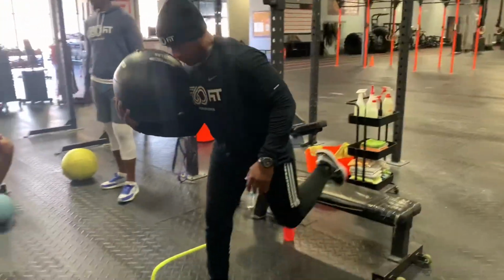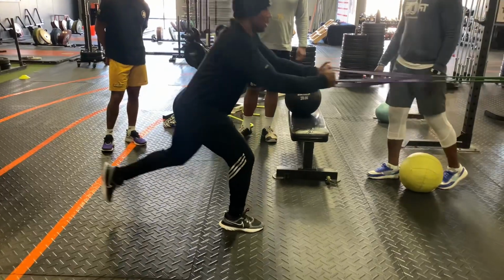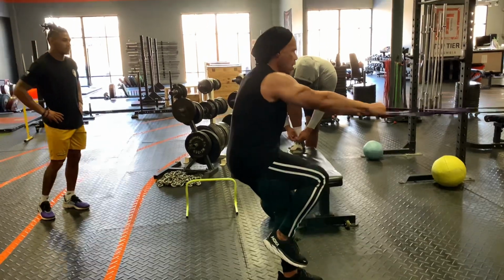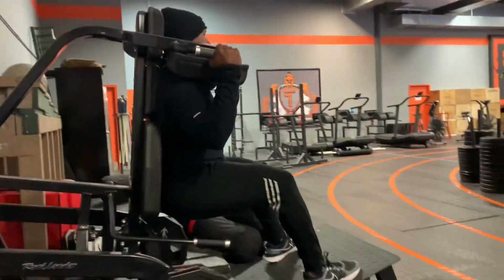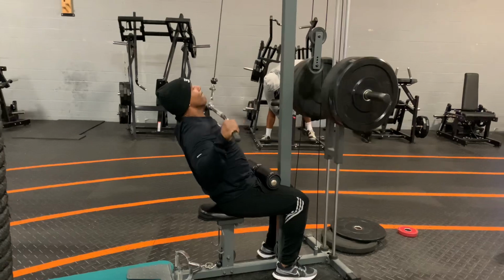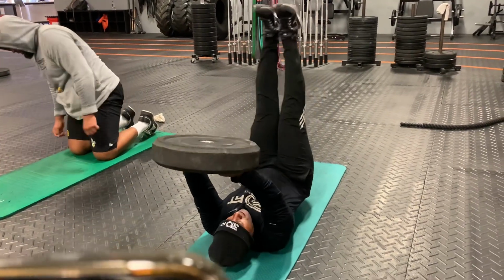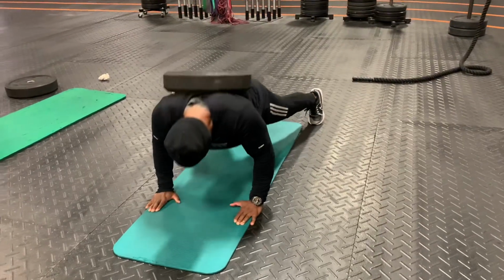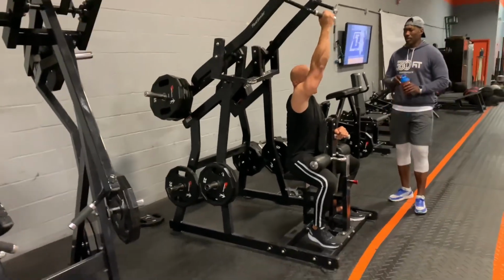Levrone Report Transformation 2023 Workout #11 of 12 Week Prep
Warmup:
1/2 Mile Run With 800 Meter Row
20 min Streach

Emphasis Legs, Back & Core

1.  Standing Single Legs Hops 4 Sets 5 Each Leg

2. Single Leg Band Rows 4 Send s 10 Reps Each Leg

3. 4 Rounds Waited Sled Push 40 Yards

Second Half Workout

4. Machine Squats 4 Sets 10 Reps Increase  Weight Each Set

5. Machine Front Lat Pulldown 4 Sets 10 Reps

6. One Arm Lat Pulls
4 Sets Of 10 Reps
Each Arm

7. Waited Body Leg Raise 4 Sets 20

8. Seated Side Weighted Twist
4 Sets 10 Each Side

We do these workouts in rotation so go from station to station
NO Resting for 4 rounds!
STAY WELL HYDRATED

I appreciate everyone’s comments thanks for following along.
Special thanks to Myron Flowers

On A Mission To Get In The Best Shape Of My Life 🔥

Peace
Kevin